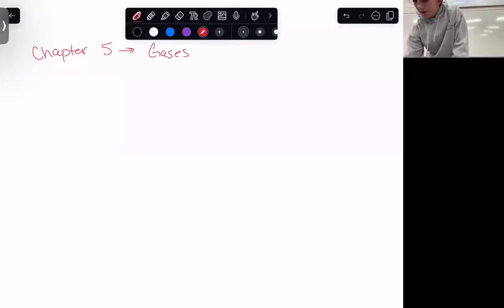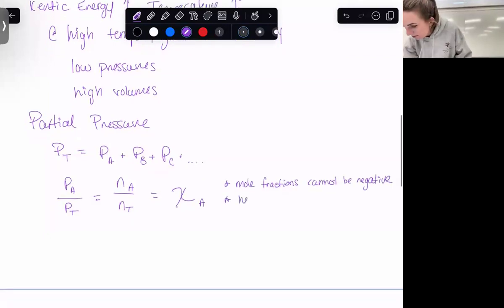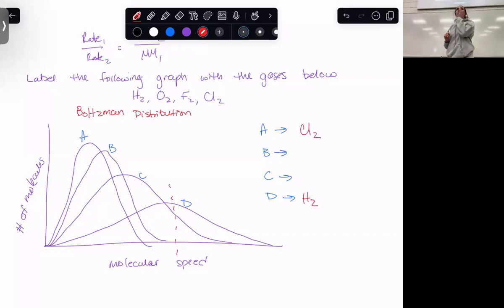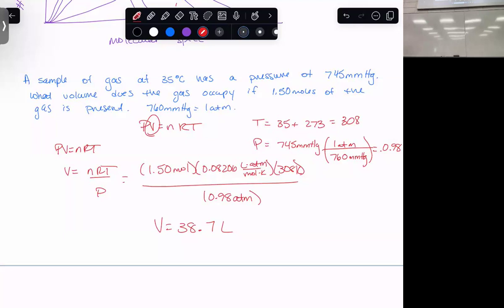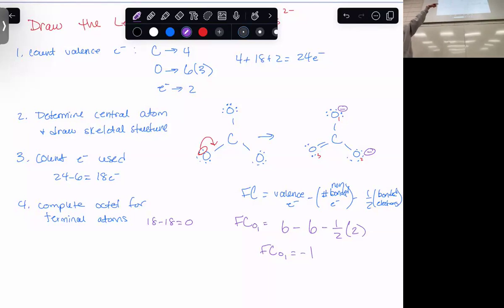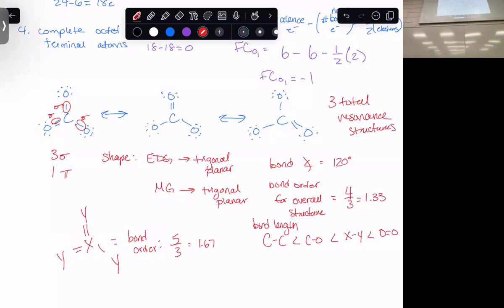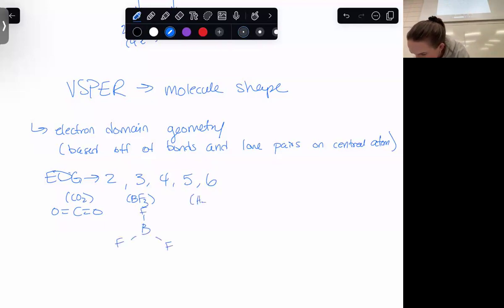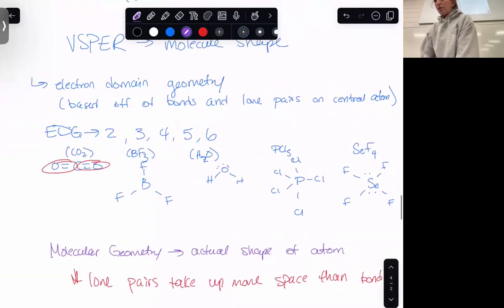27MAR2024 IA Review Session